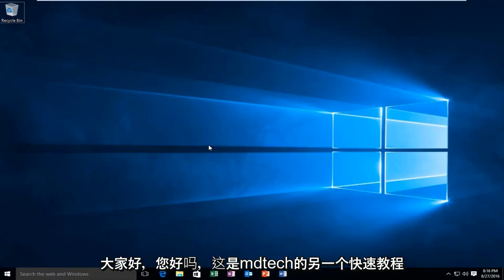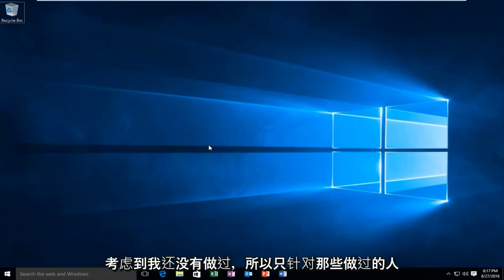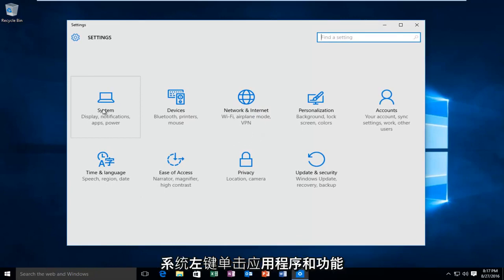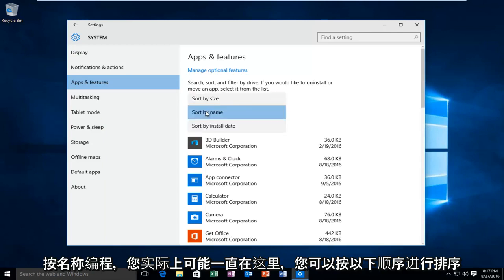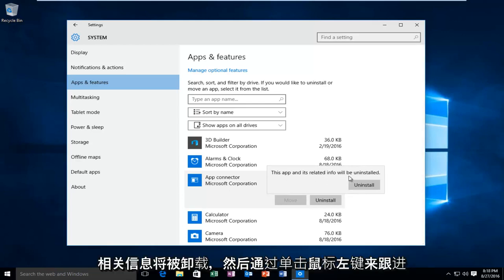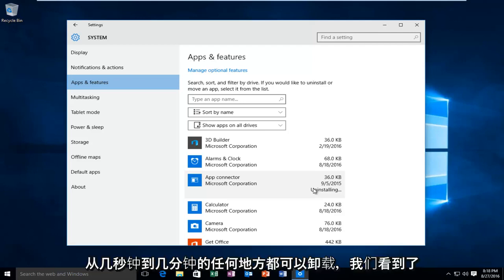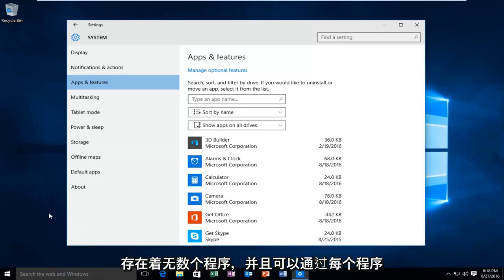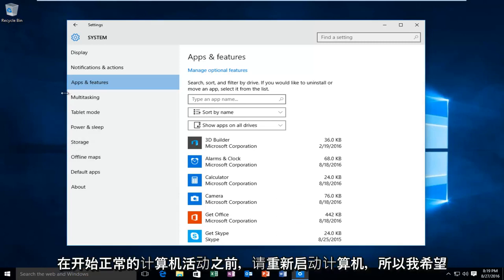如何在Windows 10上卸载程序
卸载不需要的程序是所有PC用户执行的最常见和重要的任务之一。但是，如果您不熟悉Windows 10，则可能不知道如何删除每个应用程序。 Windows 7和XP用户过去使用的老式程序和功能以及控制面板菜单仍然存在，但实际上不会删除较新类型的应用程序。

本教程将逐步介绍如何在Windows 10中删除现代应用程序。

无论是桌面程序，Windows 8风格的Modern应用程序还是新型的Universal应用程序，都有一种简单的方法可以将其删除。即使您不知道它是哪种类型的应用程序，也可以通过以下方法在Windows 10中卸载任何程序。